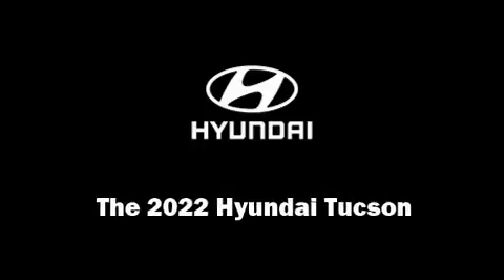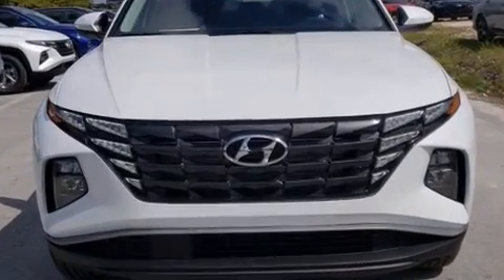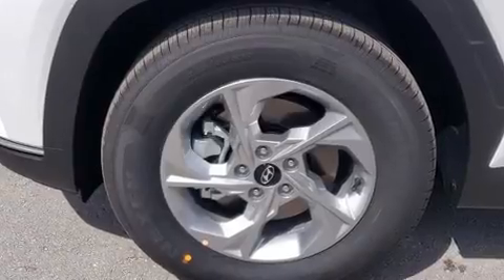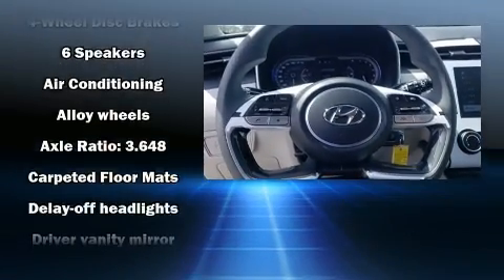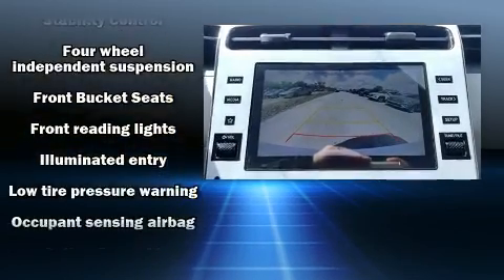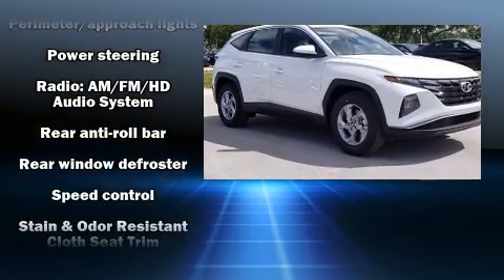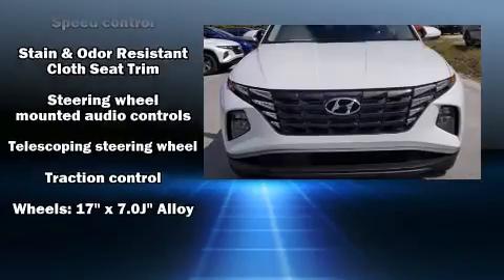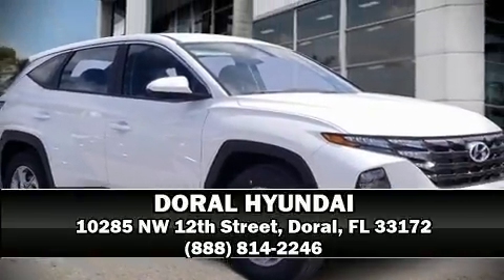2022 Hyundai Tucson SE in Doral, FL 33172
DORAL HYUNDAI
10285 NW 12th Street

Familiarize yourself with the 2022 Hyundai Tucson. It features an automatic transmission, front-wheel drive, and a 2.5 liter 4 cylinder engine. A wealth of standard features means that you no longer have to sacrifice. Such as remote keyless entry, delay-off headlights, a rear window wiper, adjustable headrests in all seating positions, a trip computer, air conditioning, power door mirrors, and cruise control. Audio features include an AM/FM radio, steering wheel mounted audio controls, and 6 speakers, providing excellent sound throughout the cabin. Hyundai also prioritized safety and security by including: dual front impact airbags, front side impact airbags, traction control, brake assist, a security system, and 4 wheel disc brakes with ABS. Various mechanical systems are monitored by electronic stability control, keeping you on your intended path. Our knowledgeable sales staff is available to answer any questions that you might have. They'll work with you to find the right vehicle at a price you can afford. Stop in and take a test drive!